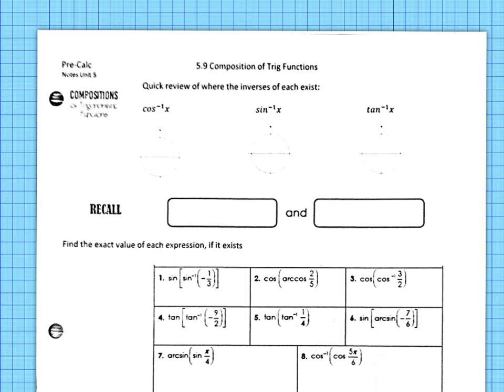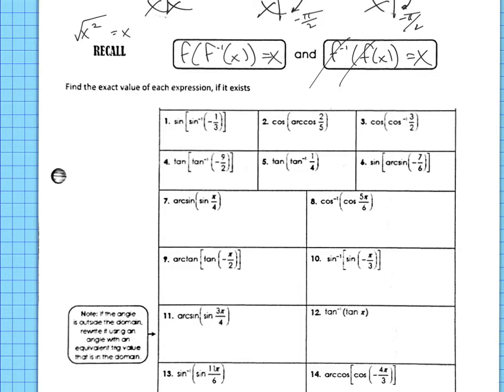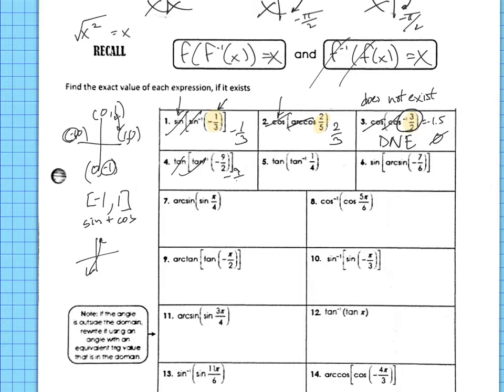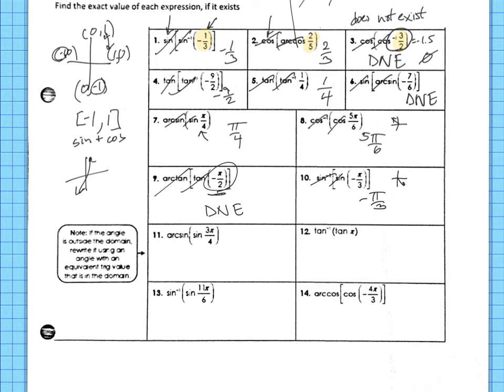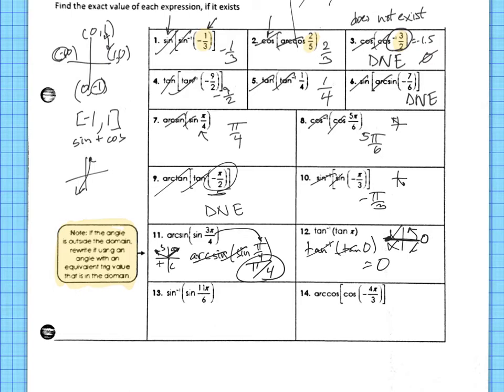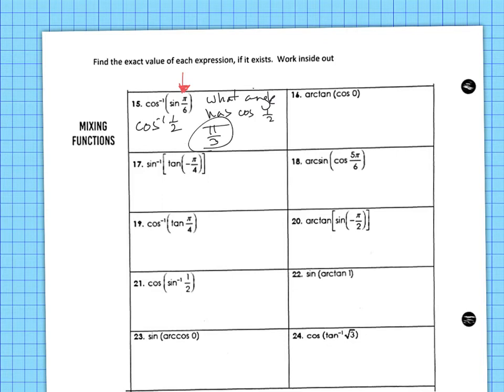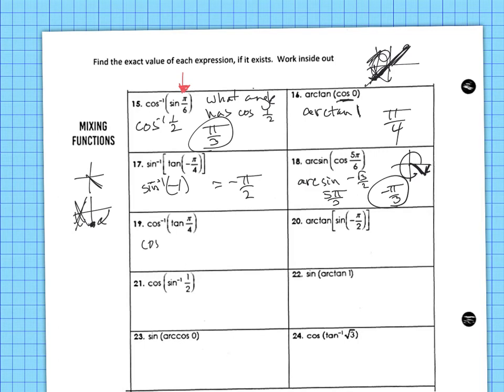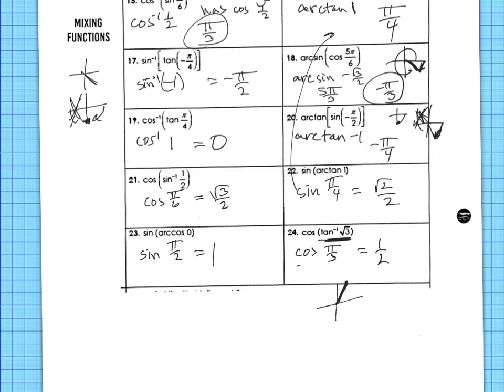pc notes 5.9